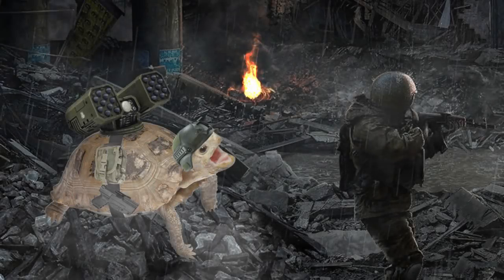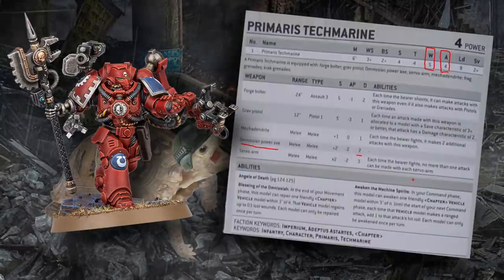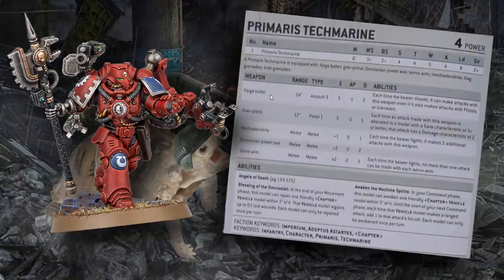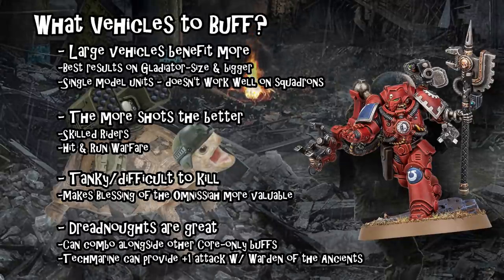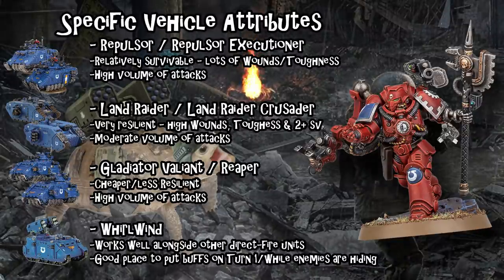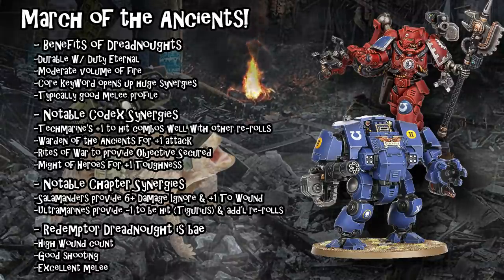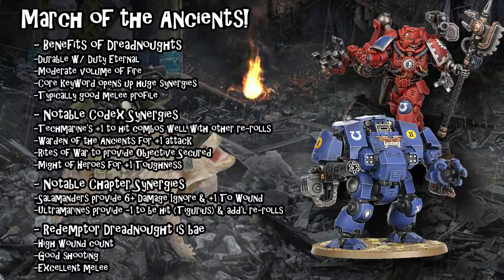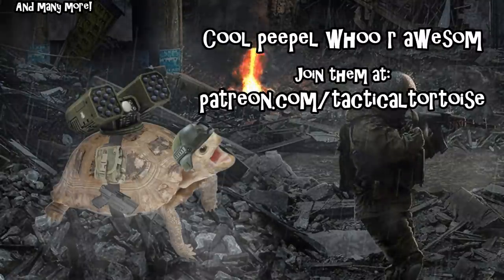Why Are Primaris Techmarines SO GOOD!? 40k Primaris Techmarine Tactics & Lists | Datasheet Deep-Dive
The Primaris Techmarine might herald a new style of Space Marine vehicle lists - in this video we cover what makes this character so great, and the units, lists and tactics to combo with him.

Timestamps:
00:00 Intro
01:32 Datasheet Review
07:56 What Vehicles to Buff?
12:06 Specific Vehicle Attributes
17:19 March of the Ancients!
22:41 Final Verdict